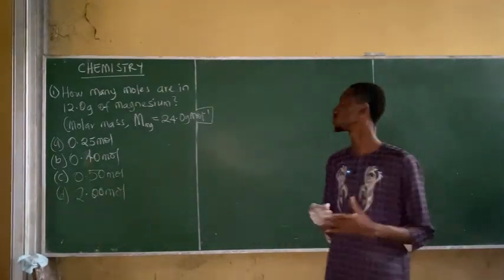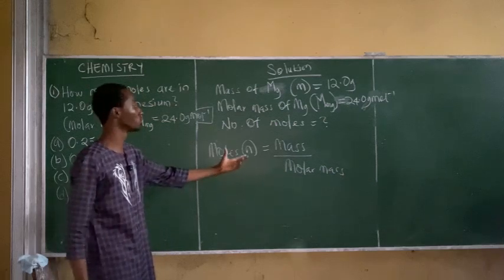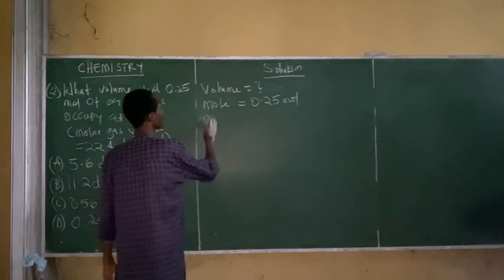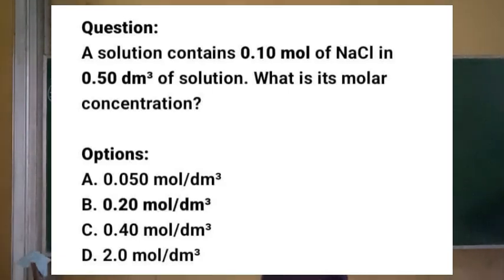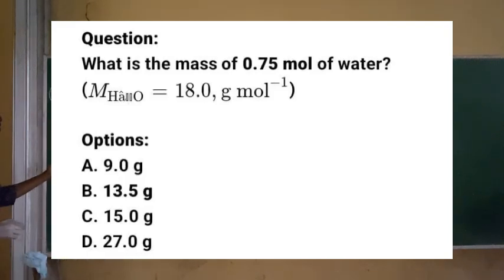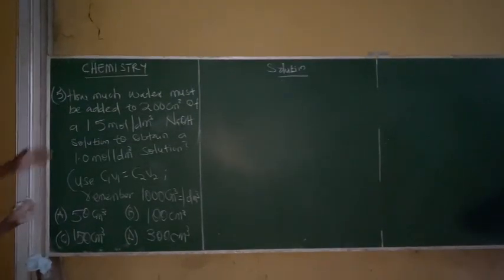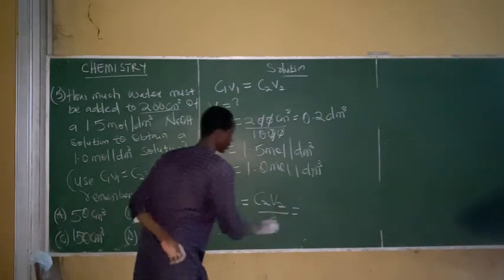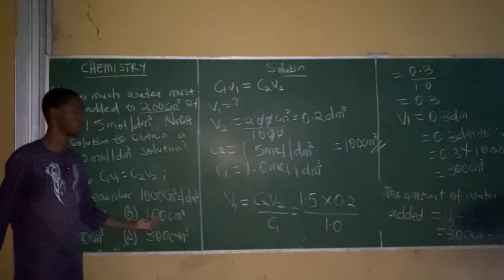Post-UTME CHEMISTRY Past Questions Solved | Step-by-Step Explanations to Boost Your Score!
Post UTME Chemistry Tutorial | Most Repeated Questions & Answers
Prepare for 2025 Post UTME Chemistry with this quick and effective guide! We solve the most common past questions from top Nigerian universities like RSU, UNIPORT, UNILAG, UNN, UI, OAU, and UNIBEN, with clear explanations and smart shortcuts to help you score high and secure admission.